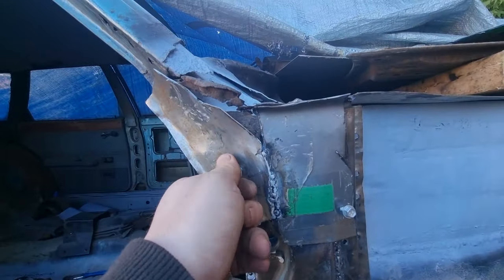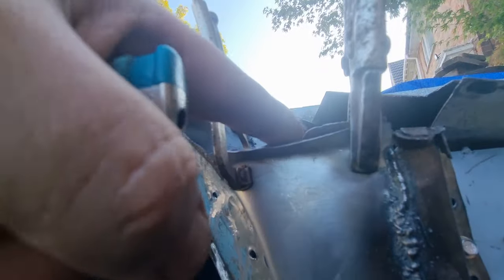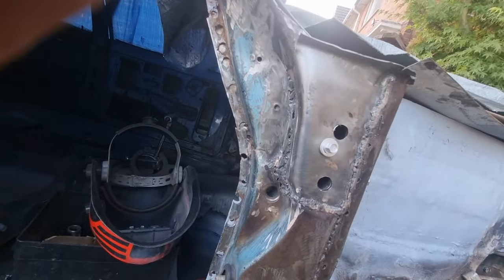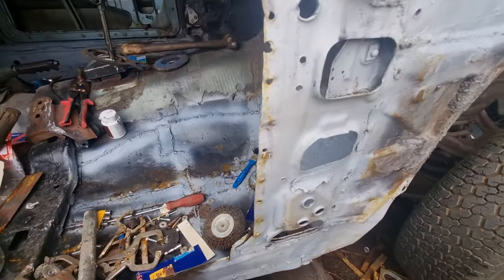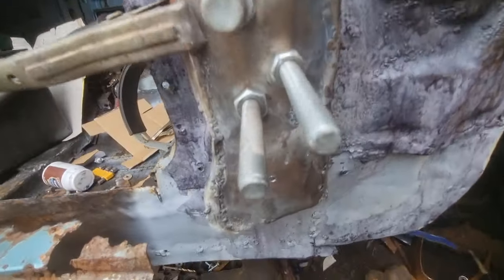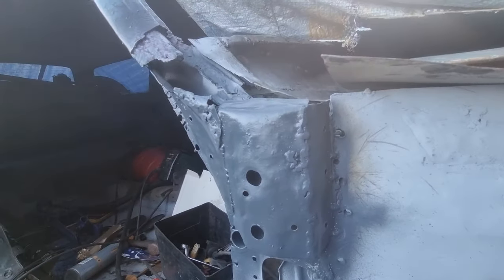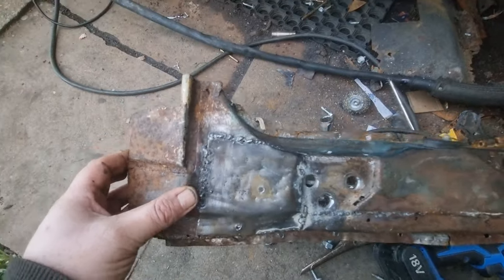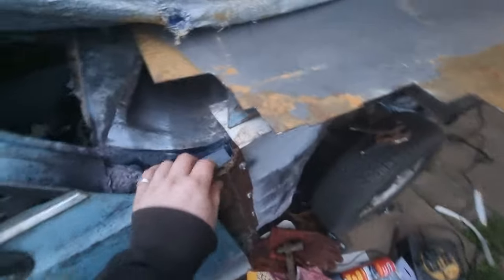door post Strengtheners Cortina Mk4 Ghia 2.3 V6 // Restoration (P50)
door post Strengtheners fab on cortina mk4 ghia

Help me continue to make videos